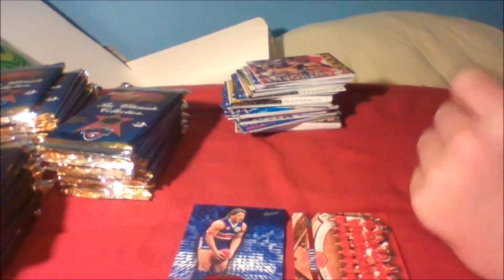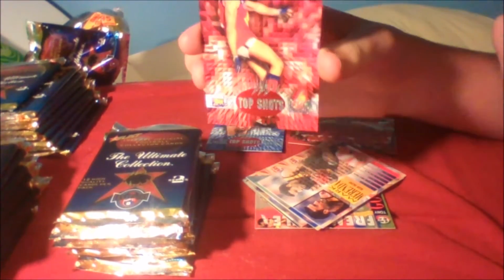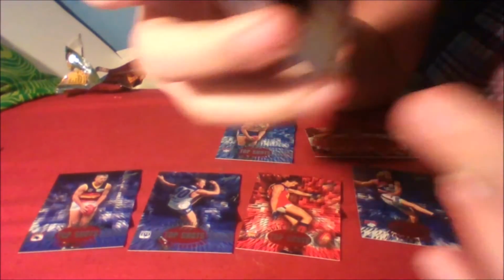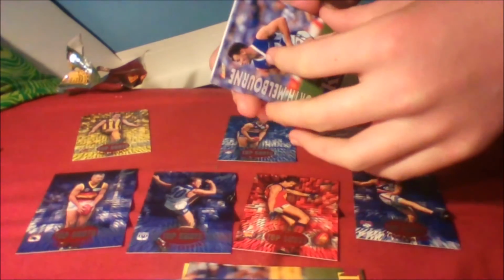Retro box opening 1996 AFL select series 2 box opening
If we can get 20 likes on this video we will do more retro pack or box openings enjoy. This is a box break of a product that was released 19 years ago.